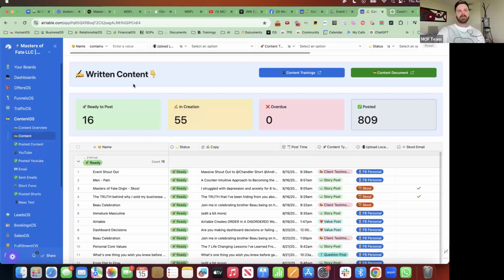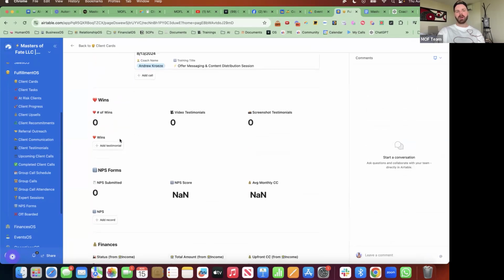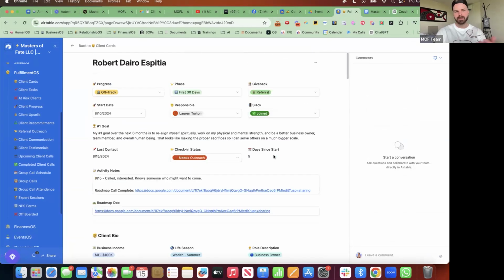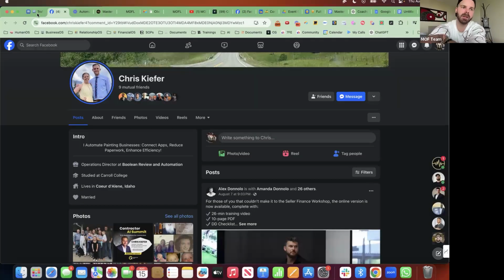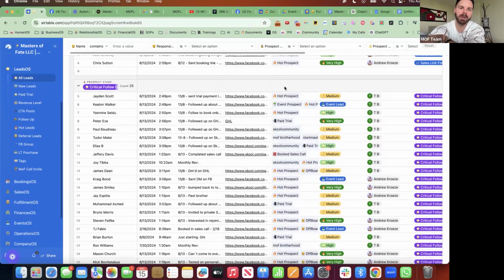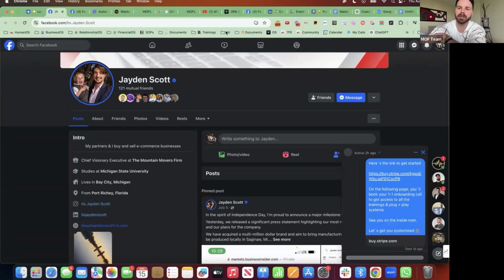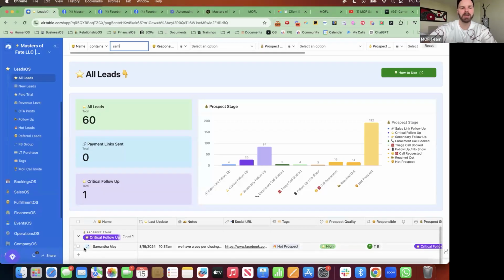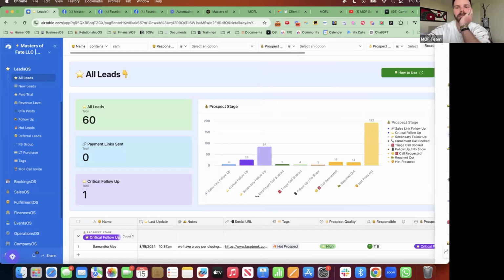The Airtable Automations Workshop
Want to automate your workflows and scale your business effortlessly? In this workshop, I’ll take you through the power of Airtable’s automations and how you can use it to streamline tasks, create seamless integrations, and boost efficiency in your business.